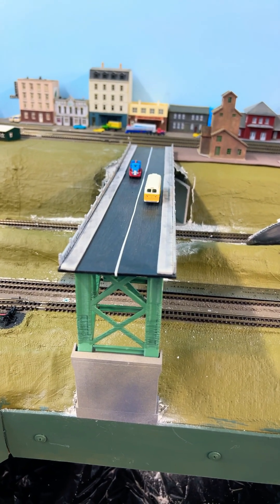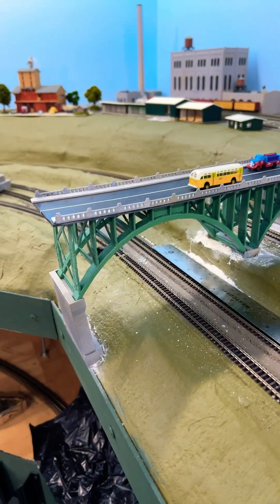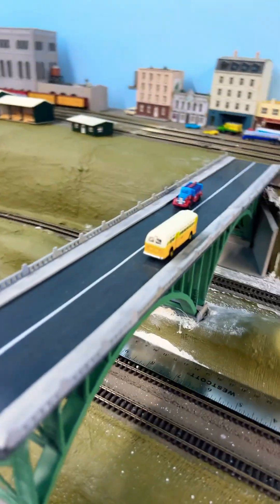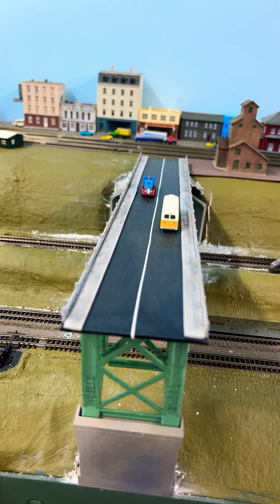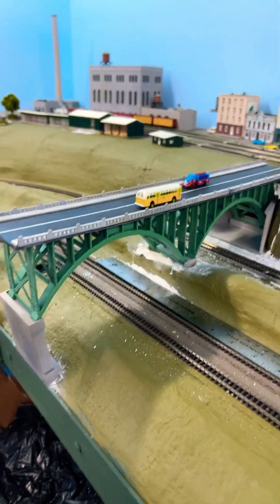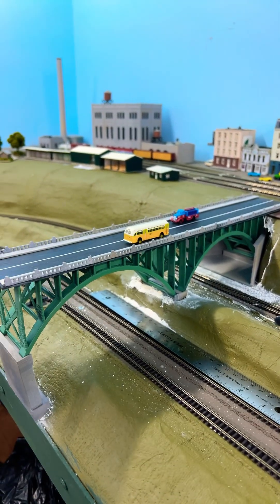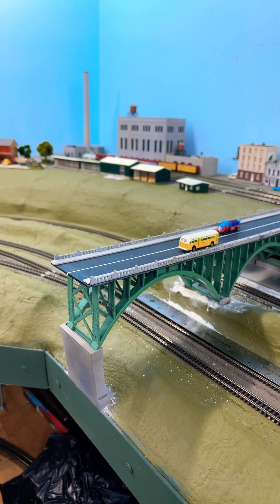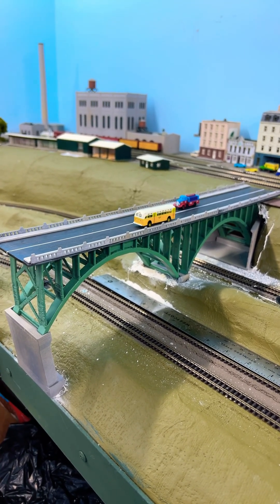Truss Bridge Installation Part 2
All of the parts of the truss bridge are now complete. The support interface into the hillside was replaced with a new 3D printed section. The road base was cut from a piece of 2 mm thick ABS. The railings were printed and glued to the road along with some sidewalks. A center stripe was also added to the road.